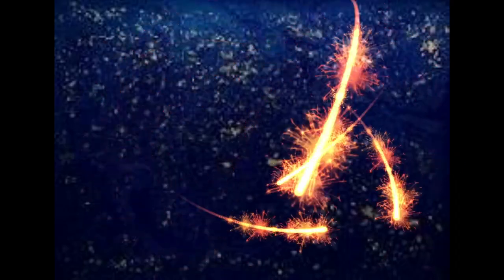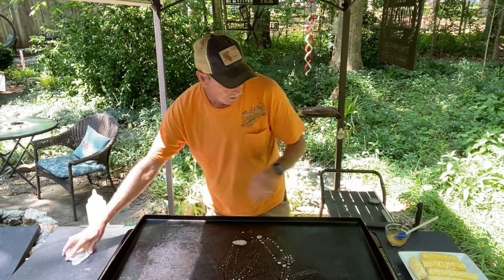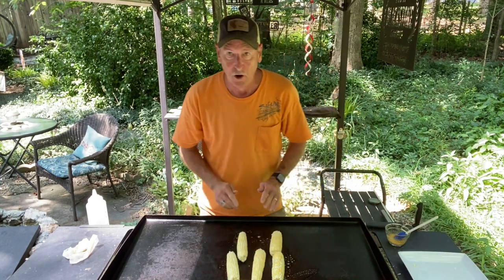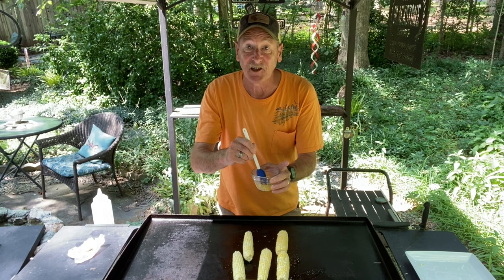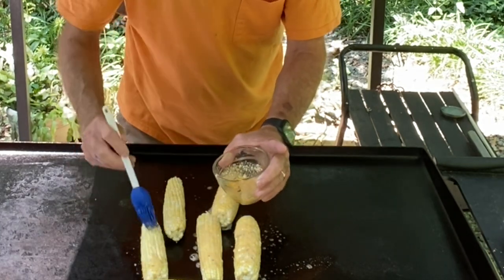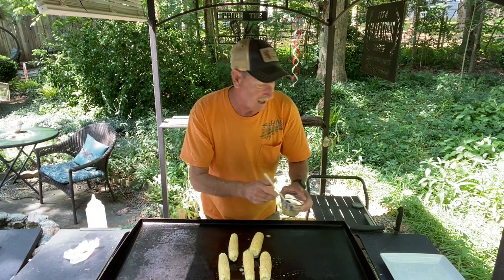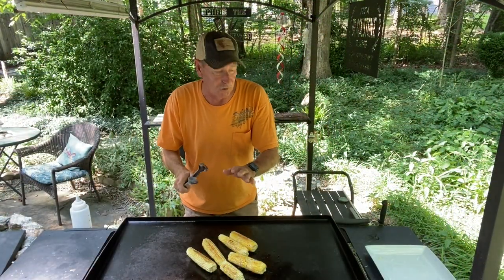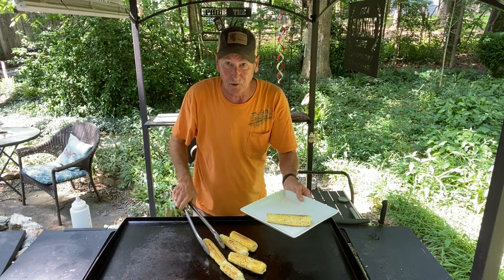Corn on the Cob recipe for Blackstone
Best Corn on the Cob recipe for Blackstone Griddle. Easy & Quick. sub_confirmation=1